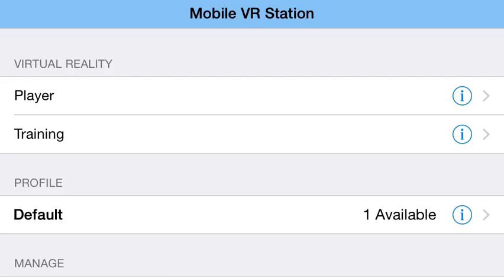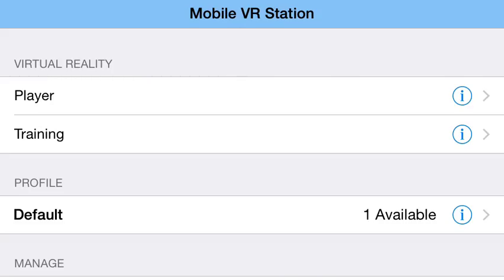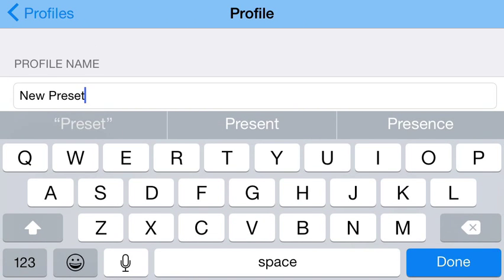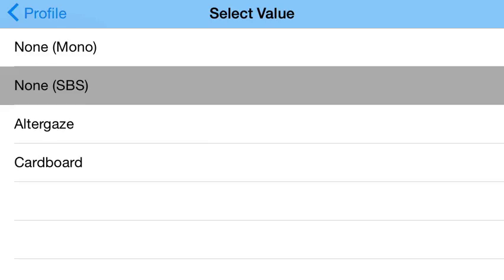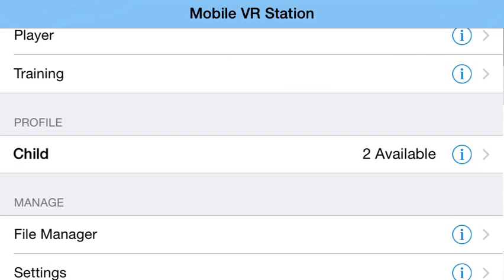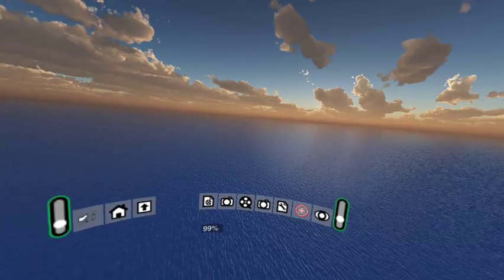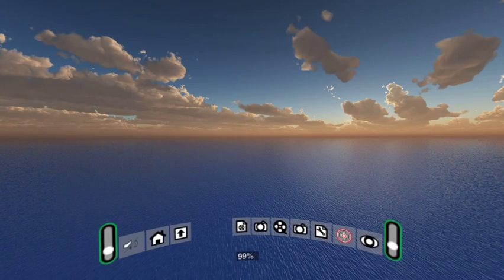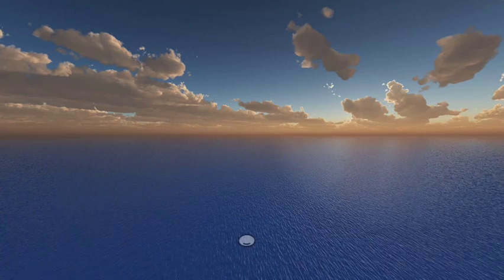How to setup child mode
Learn how to configure child mode.  Child mode should be used by children under 7.